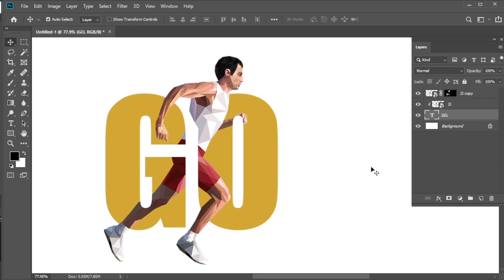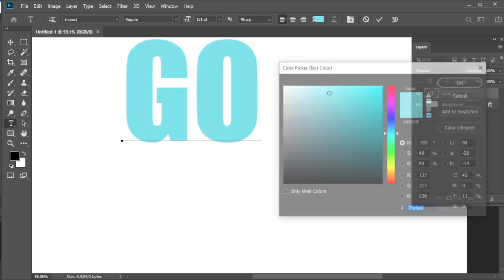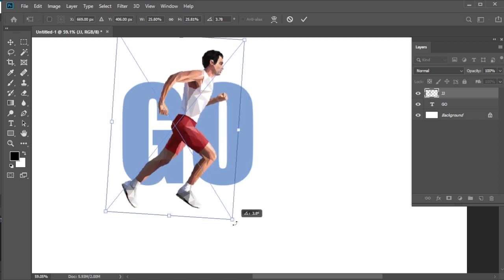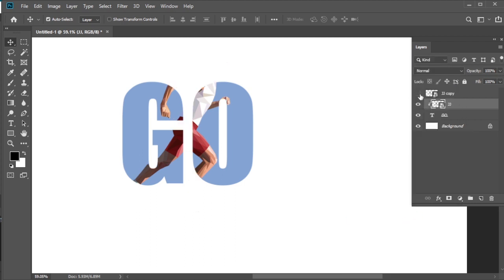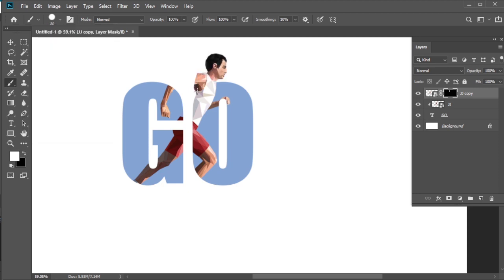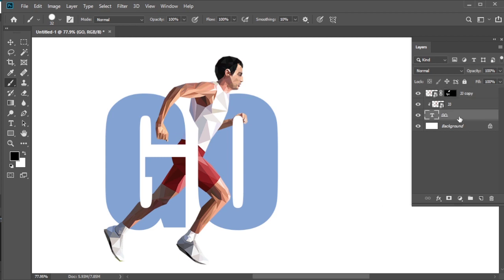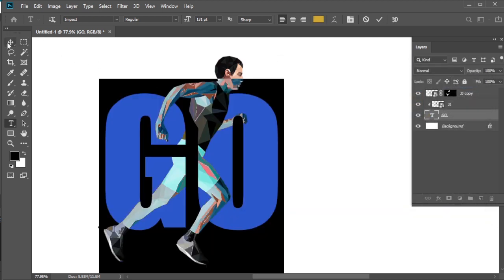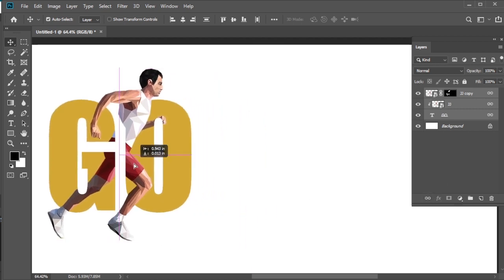Image text Manipulation - Adobe Photoshop